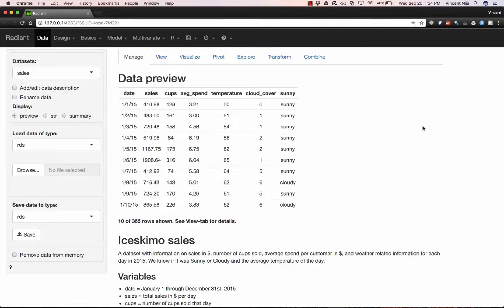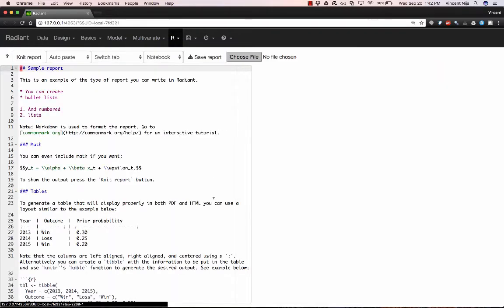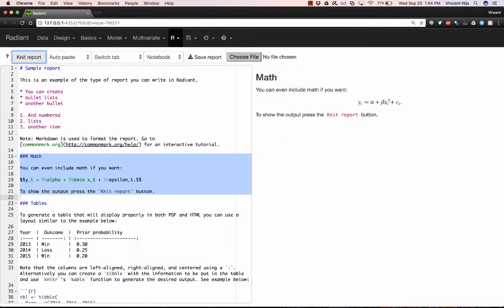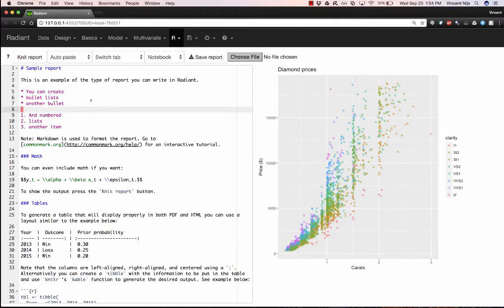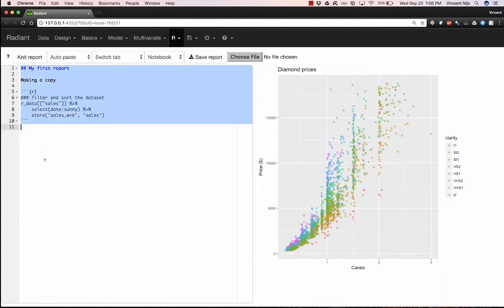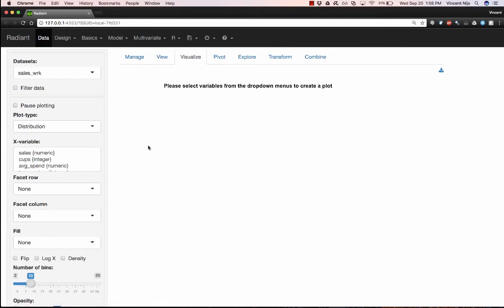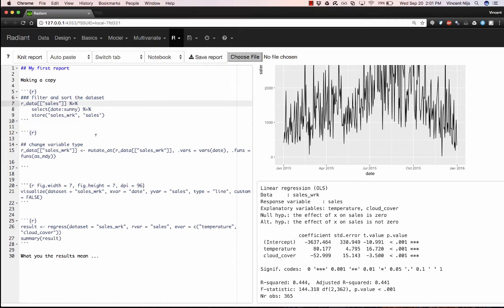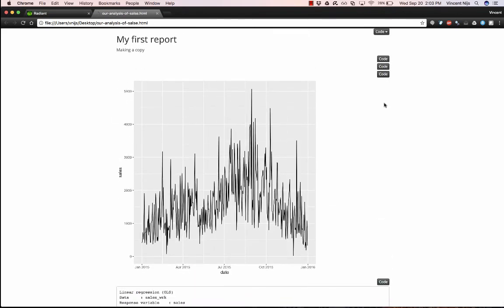Reproducible analysis in Radiant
How to make your analysis reproducible.